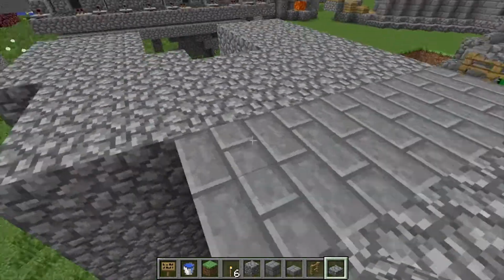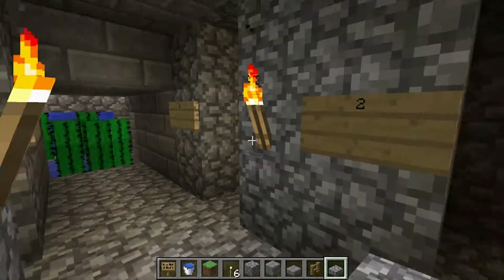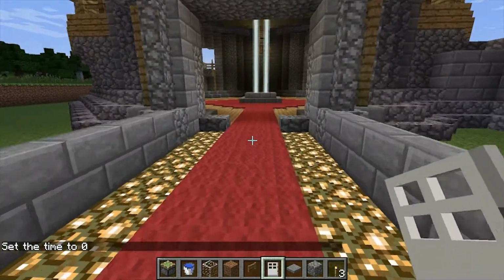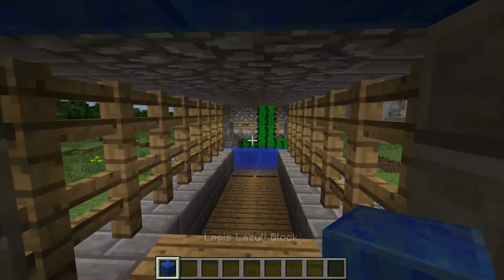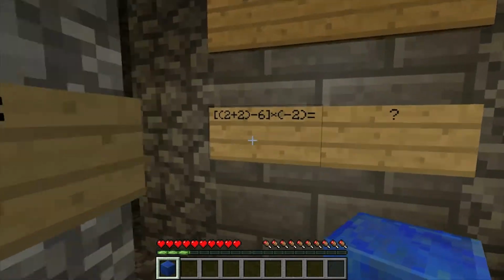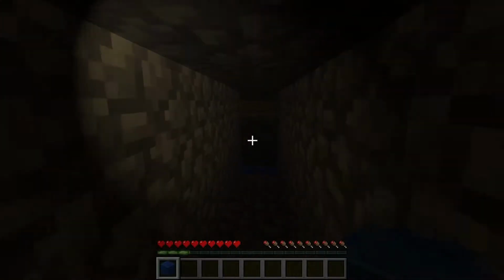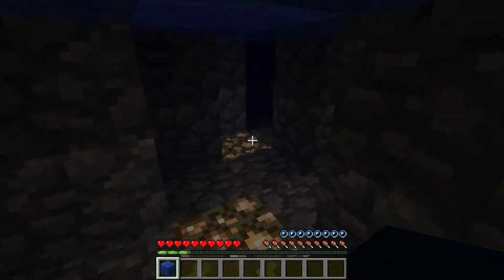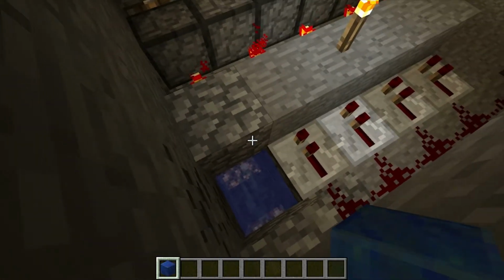We Meet Again Water Temple(kinda...) - "Elements" #2|Let's Create in Minecraft!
Welcome to the 2nd episode of our minecraft creative project, called "Elements"!

Yep, the second part of the "Elements" series is here and the second chamber -the water chamber!- is completed! This time I managed to not f*ck up with the titles, however the in-game sounds weren't recorded properly(because I accidentally hit "mute"... Well done me..) Anyway, hope you enjoy!

Expect more videos of many different games soon! Any comment and rating is highly appreciated!

Special thanks to my friend Greg for providing music for the series!